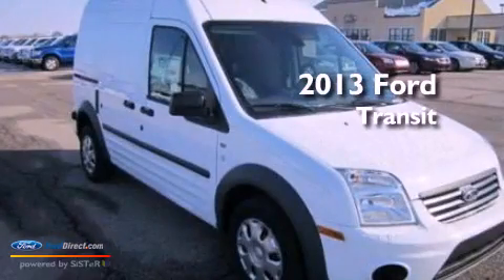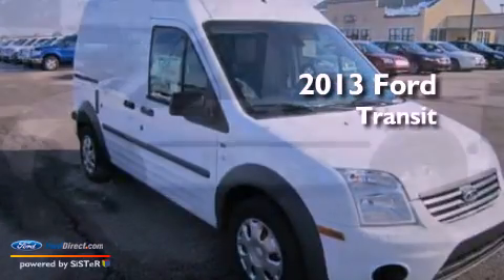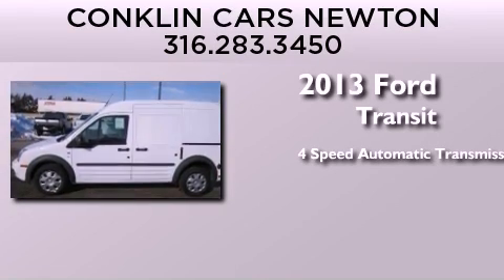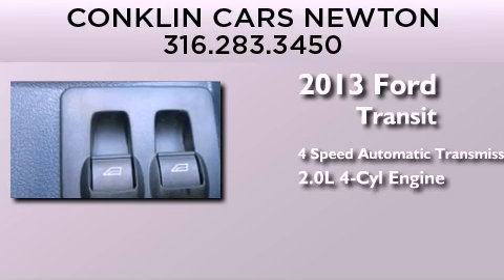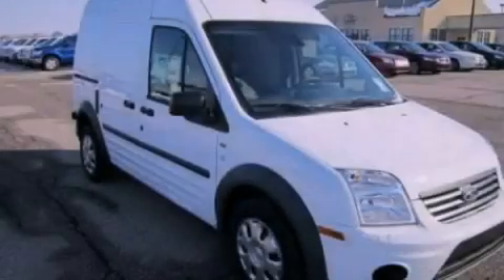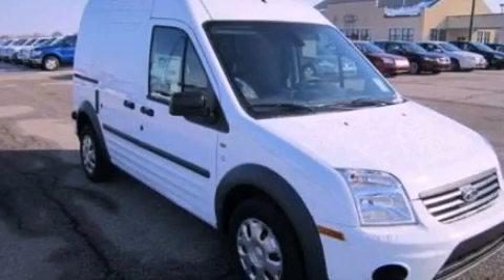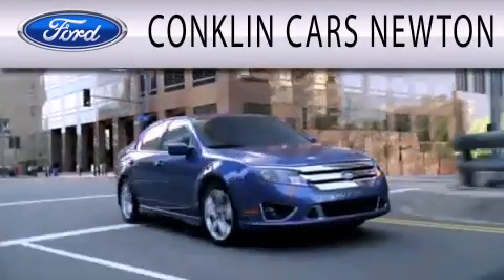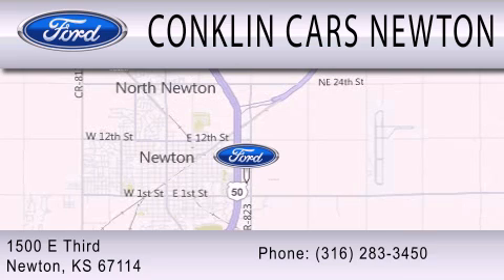2013 FORD TRANSIT CONNECT Newton KS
Year : 2013
 Make : FORD
 Model : TRANSIT CONNECT
 Engine : 2.0L I4 16V MPFI DOHC
 Trans . : 4-SPEED AUTOMATIC
 Exterior : FROZEN WHITE
 Miles : 8

 Stock : NF4334